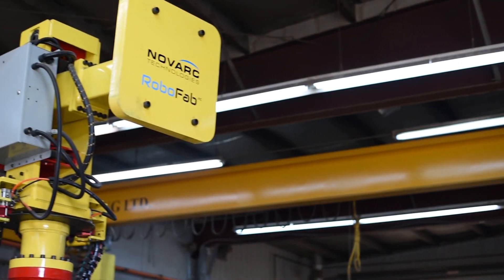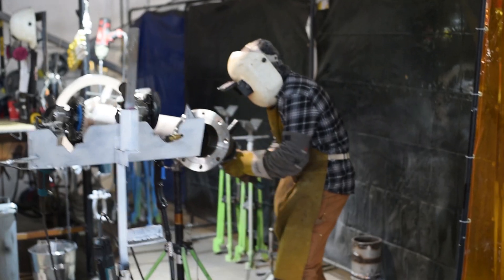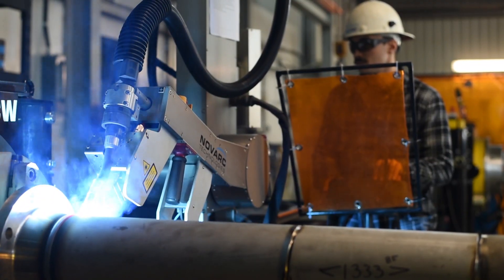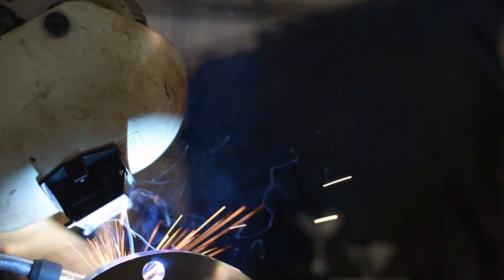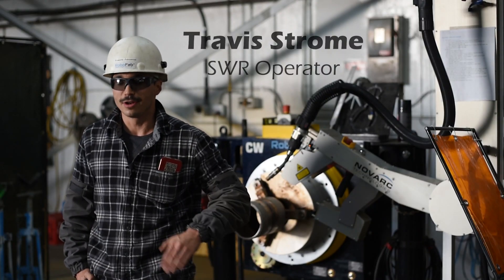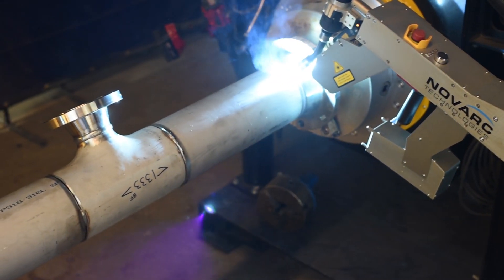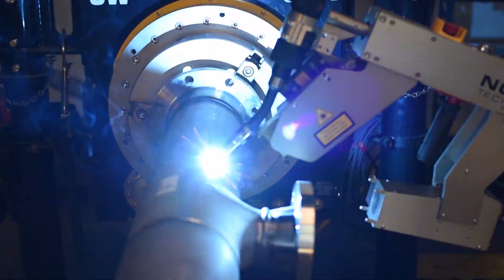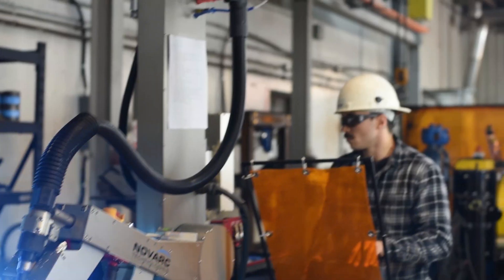RoboFab - Robotic Spool Fabrication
Our state-of-the-art fabrication facilities in Red Deer and Grande Prairie utilizes innovative technology and an experienced crew to provide the absolute best in accuracy and quality. Our Robotic Spool Welder has a faster travel speed than a conventional welder, and can be positioned between multiple spools for increased productivity. Our innovative workflow increases efficiency and accuracy at every step over conventional workflows, allowing Onsite3D to offer lower prices than our competitors.